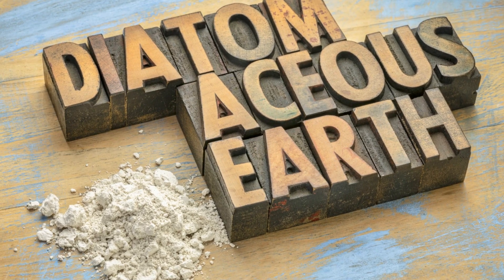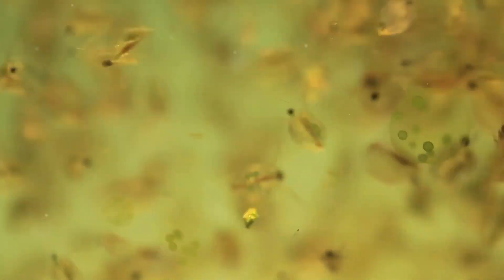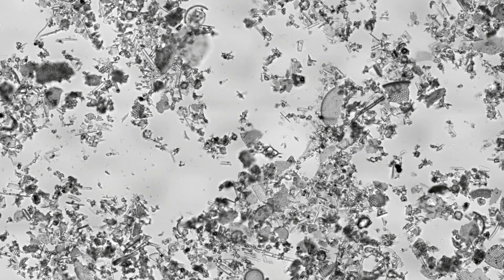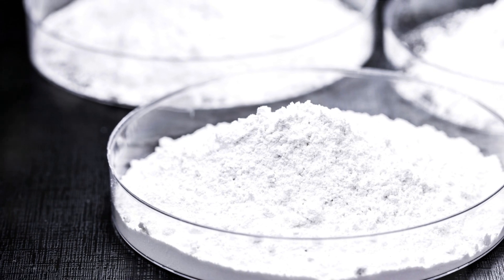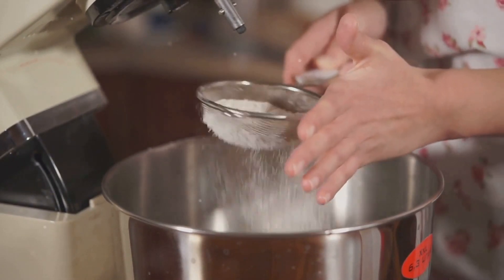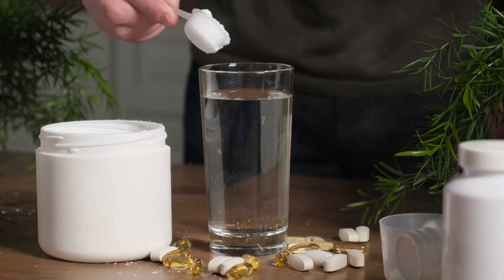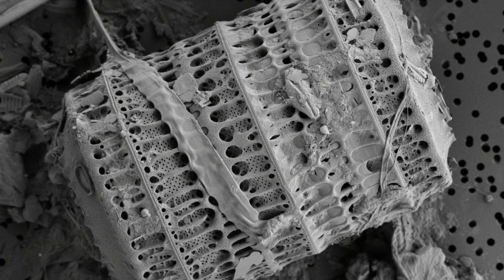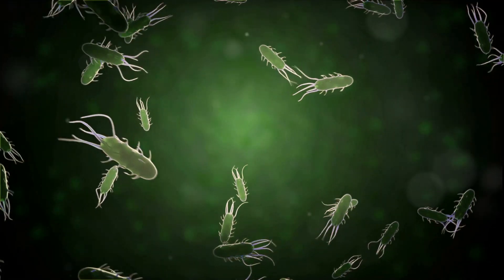Diatomaceous Earth Health Benefits Exposed!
Unlocking Nature's Secret: Discover the wonders of diatomaceous earth in this enlightening video. Explore its potential as a natural detoxifier, digestive aid, and skin health booster. Delve into the science behind its mineral-rich composition and its versatile applications in promoting overall wellness. Join us to explore the myriad of health benefits and practical uses of diatomaceous earth for a healthier, more vibrant life!